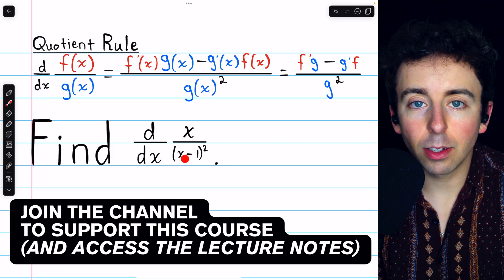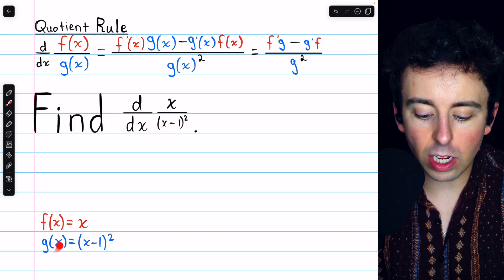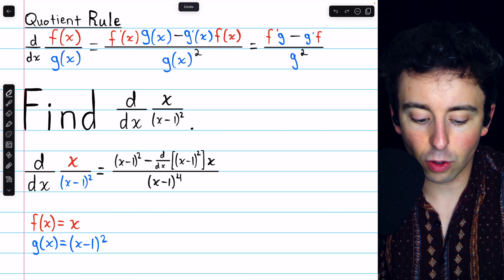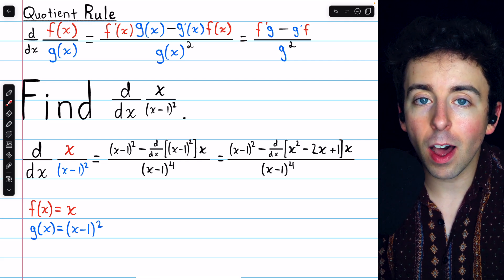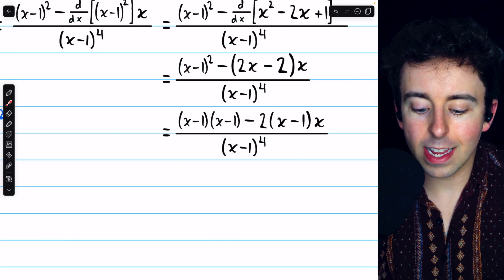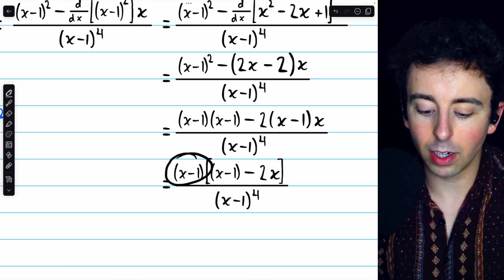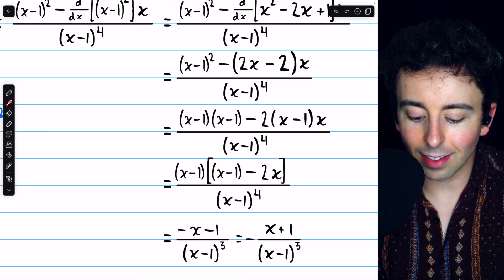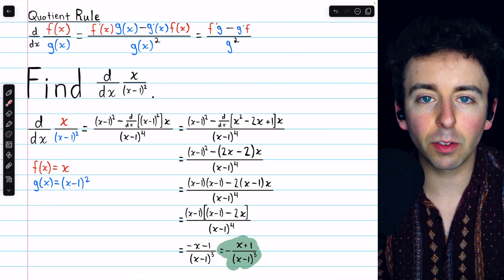Derivative of x/(x-1)^2 | Calculus 1 Exercises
We differentiate x/(x-1)^2 using the quotient rule and then fully simplifying our answer.